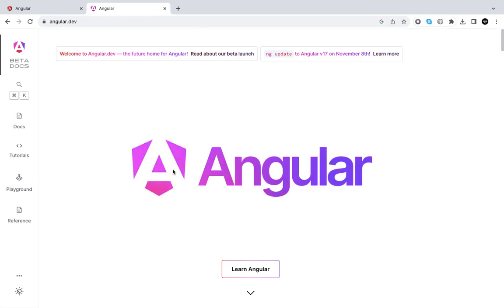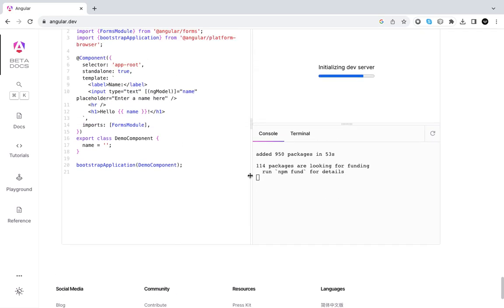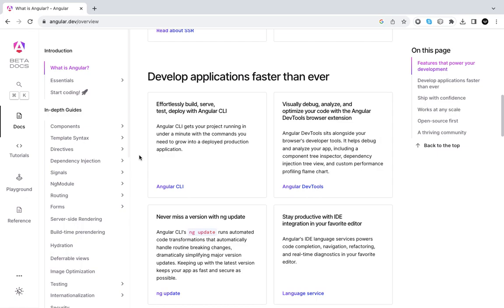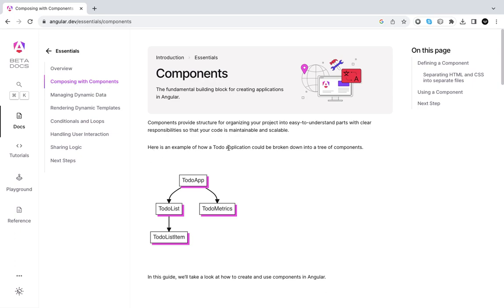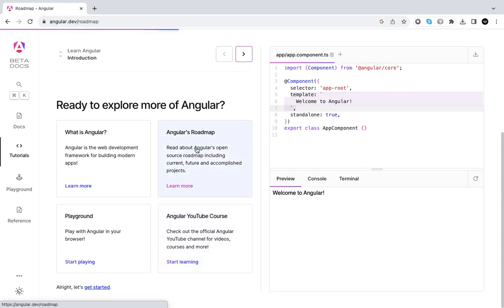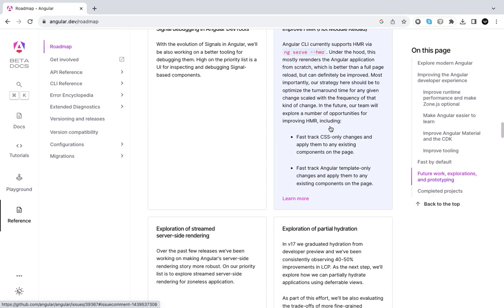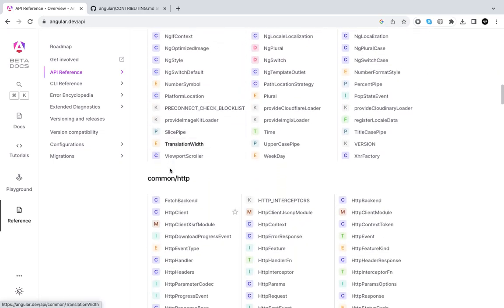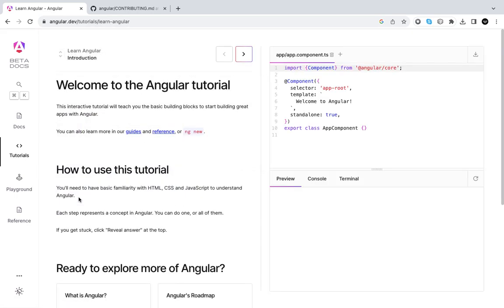Angular Event | New Angular Renaissance | Features, Components | Angular.Dev v17 | New Website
This video is to showcase the new and latest Angular release called Angular Renaissance version 17. You will get to understand what Angular has to offer and the latest changes within the framework.

This is to highlight what is to come on the channel as we have not touched on Angular in a while however now we will be going back to discussing more in-depth ng v17